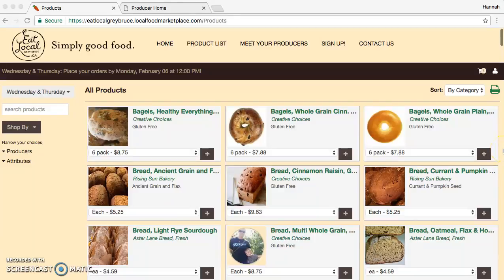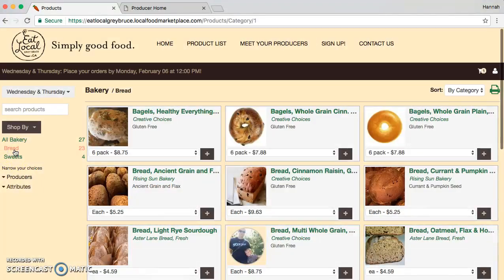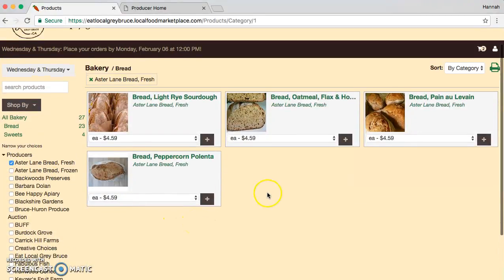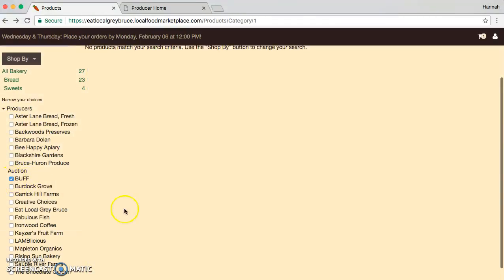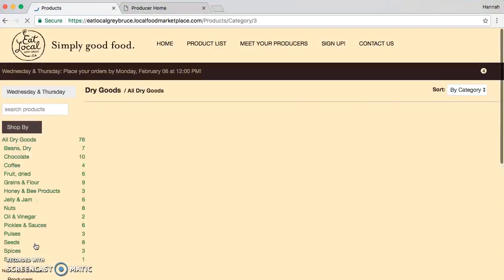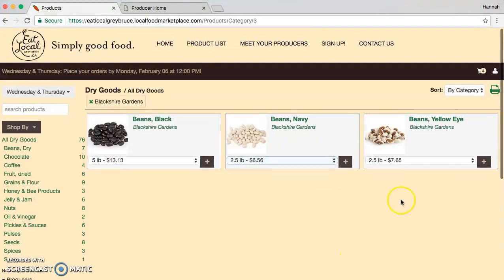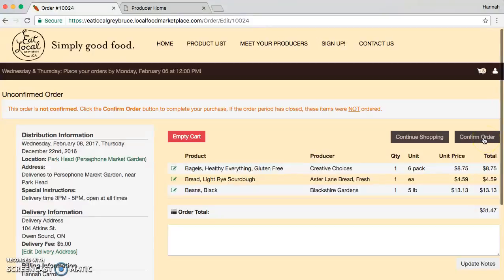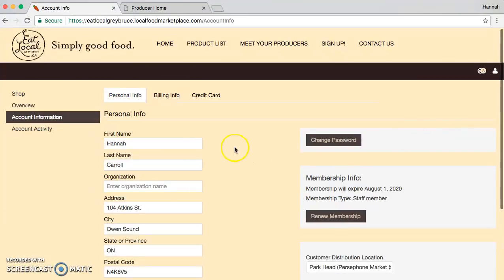How to Shop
This tutorial video will teach you how to shop on Eat Local's website.